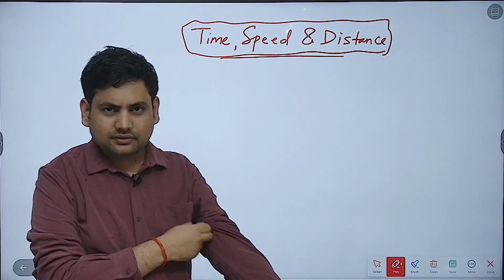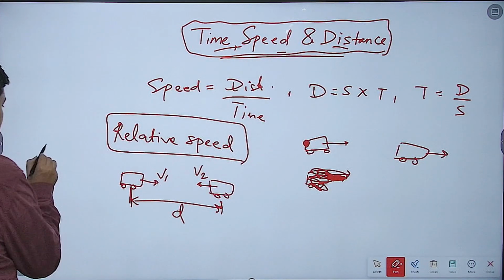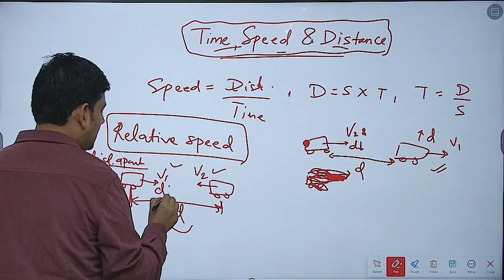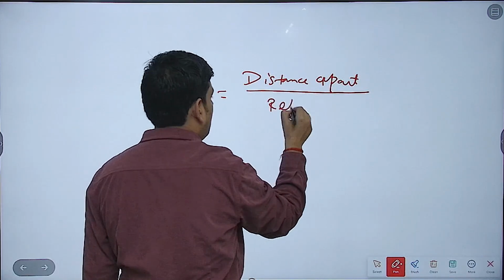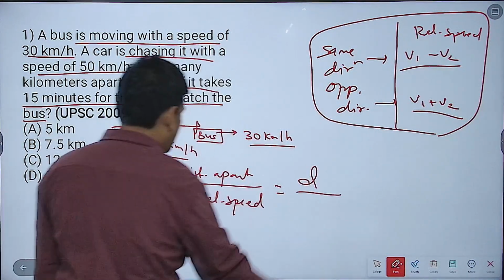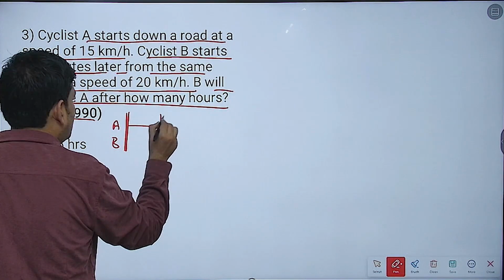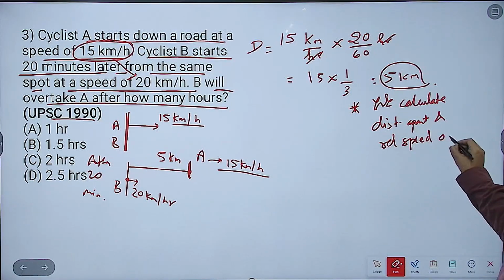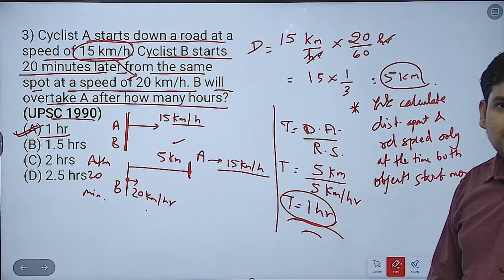Time, Speed & Distance Introduction Lecture l CSAT For UPSC Prelims 2026 l Legacy IAS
Time, Speed & Distance Introduction Lecture l CSAT For UPSC Prelims 2026